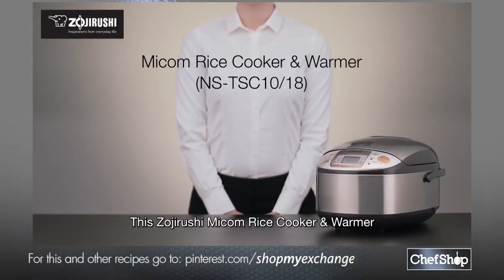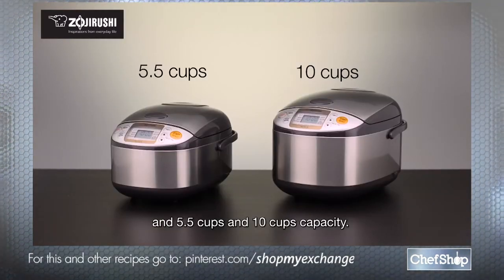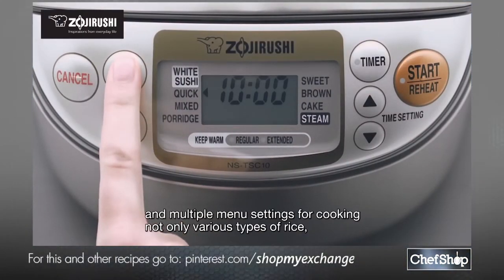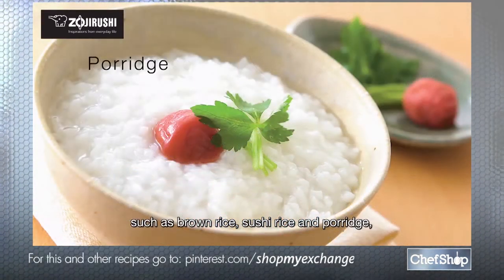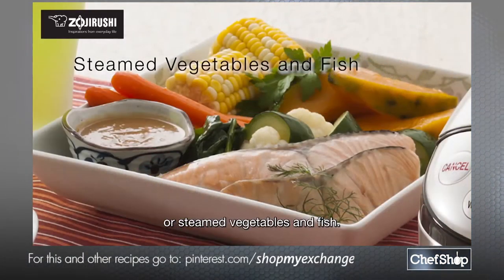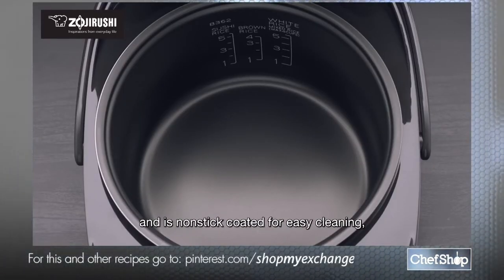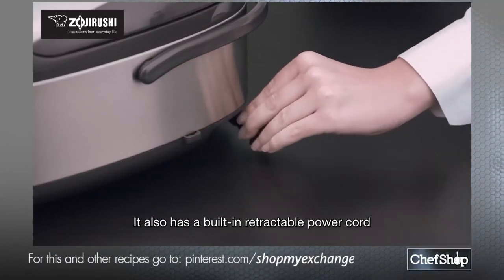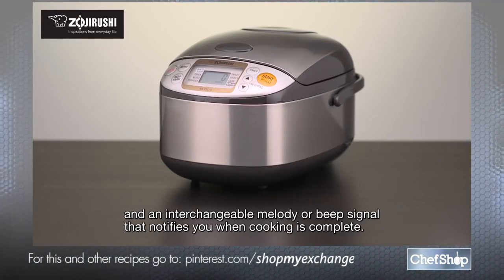Zojirushi Gourmet Rice Maker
If you love rice and have trouble cooking it on the stove, you need a reliable rice cooker. Cook foods the healthful way with the Zojirushi Rice Maker.